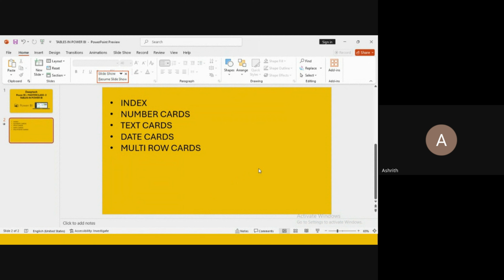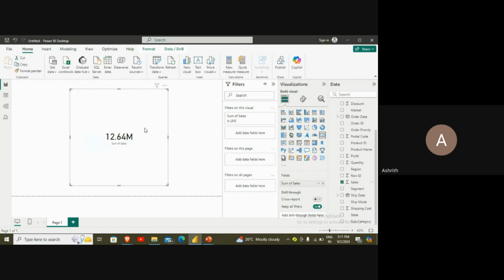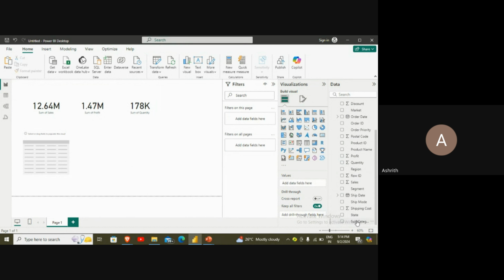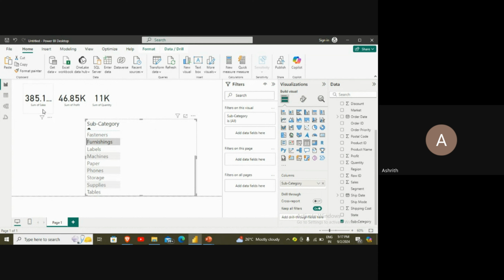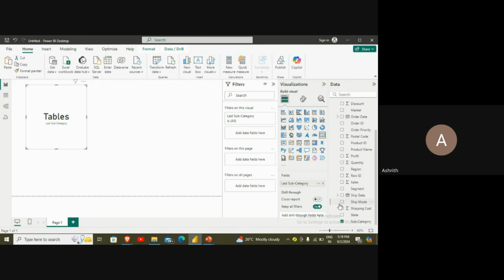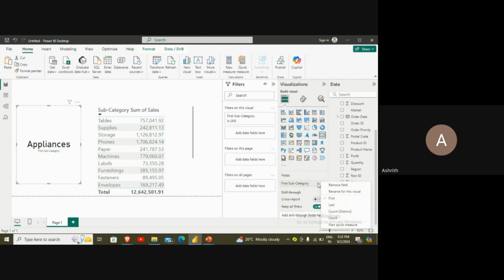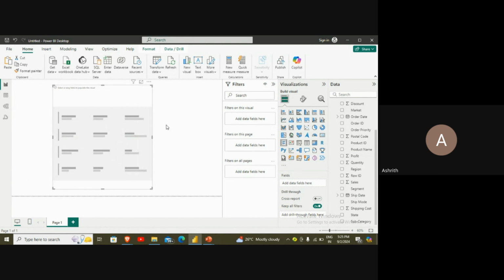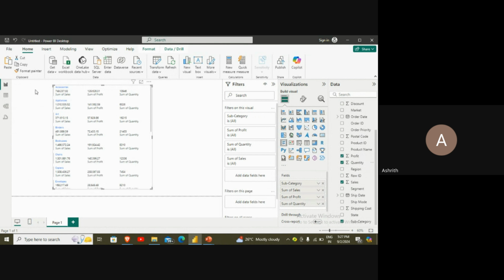Master Power BI Cards! Create Dynamic Visuals with Dwaytech's Expert Guide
In this video from Dwaytech Institution’s Master Class, we dive deep into Power BI Cards and show you how to use them to create compelling, data-driven visuals. Cards in Power BI allow you to highlight key metrics, making it easy to showcase important numbers in your reports. Whether you're tracking KPIs, monitoring sales, or visualizing data trends, understanding how to configure and design cards will take your Power BI skills to the next level.

Our step-by-step guide will walk you through setting up cards, formatting them for maximum impact, and ensuring that your reports stand out. Perfect for beginners and experienced users alike, this lesson will give you the tools you need to transform raw data into meaningful insights.